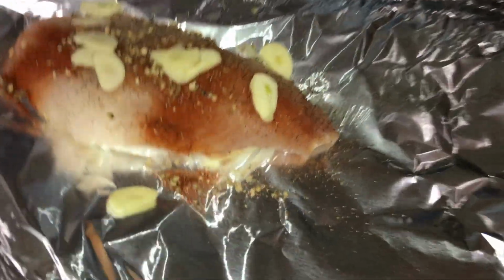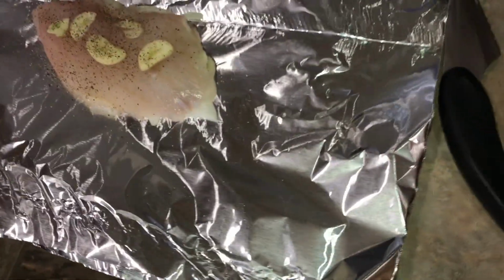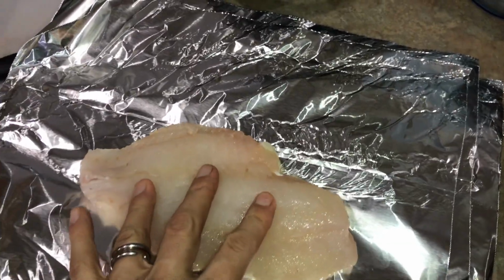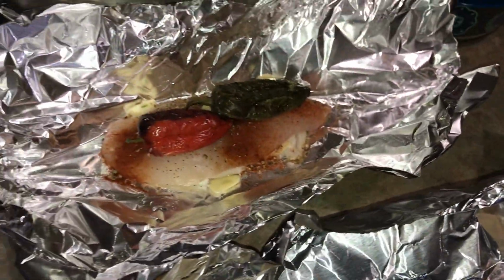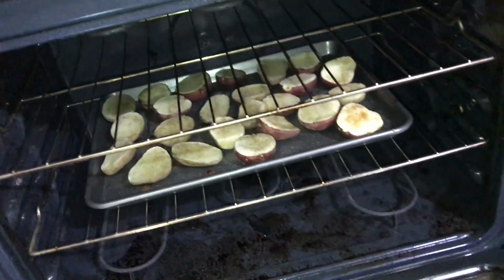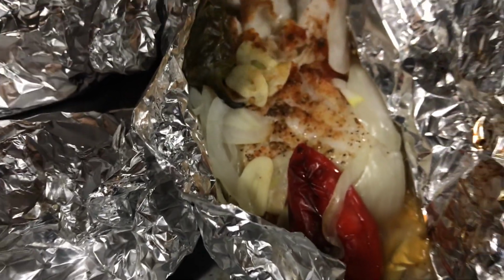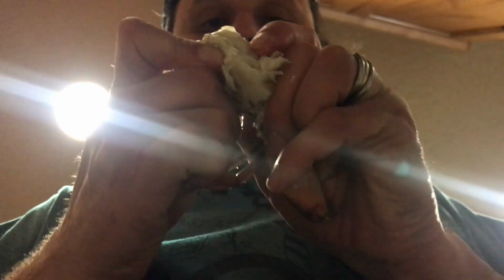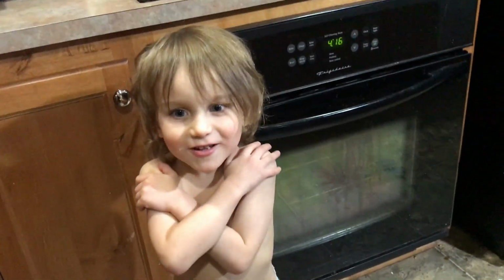How to Cook Rockfish - Cooking Bottom Fish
Cooking  Bottom Fish
Cooking
How to Cook Fish
How to Cook cod
cod Cooking Rockfish
fish and cook

How to fry Rockfish - Cooking  frying Bottom Fish
Cooking
How to fry cod
cod Cooking Rockfish
fish and fry